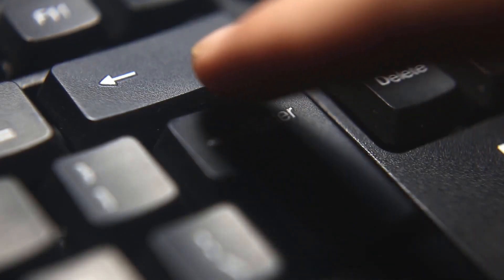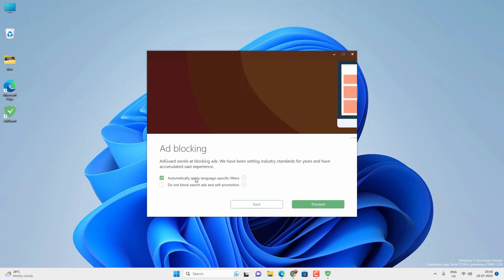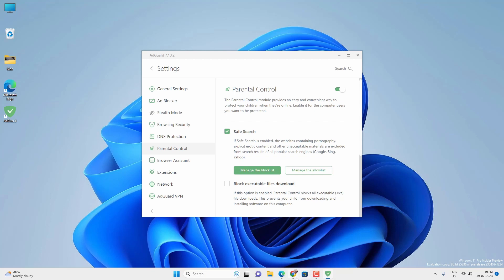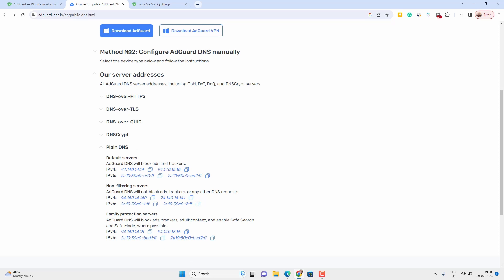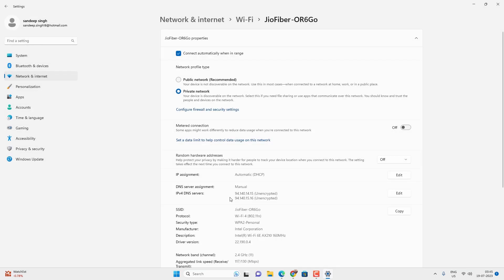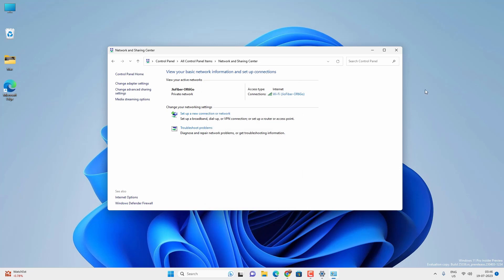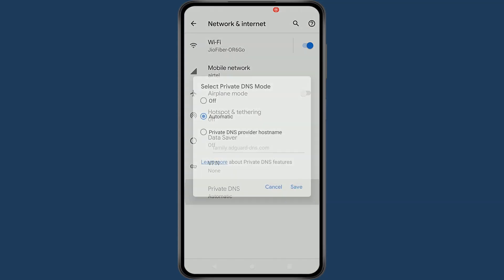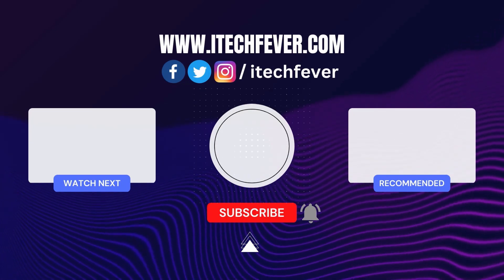How To Block All Ads On Android & PC Along With Adult Sites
Learn to block all Ads, Adult Sites, and content on your Android and PC. Many options are available to block Adult content, Ads, and trackers on your devices. However, the Adguard DNS works pretty well. It can block all the explicit content and advertisements on different websites, enable parental control, and many other safety features.

The Adguard DNS blocks all the unwanted content on the DNS level.

You have 2 options-
1. Adguard App
2. Adguard Public DNS

The app allows you to block adult websites at the system level. However, the public DNS will block at the network level.